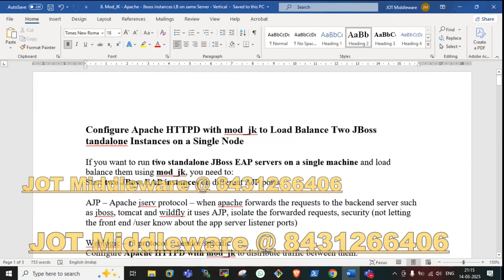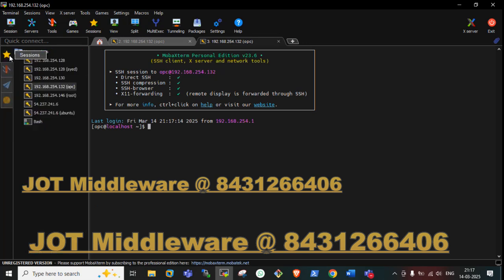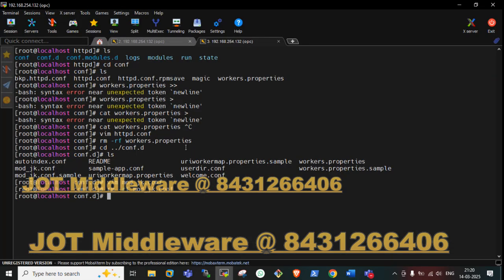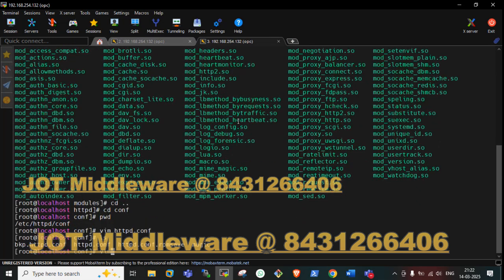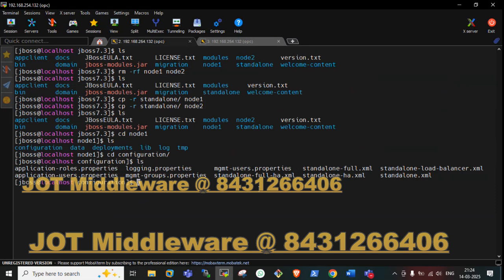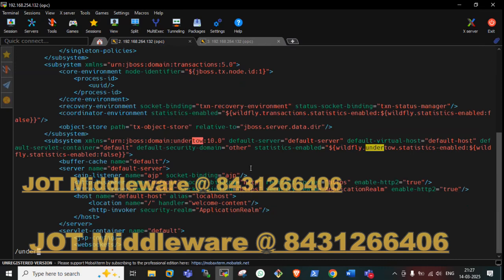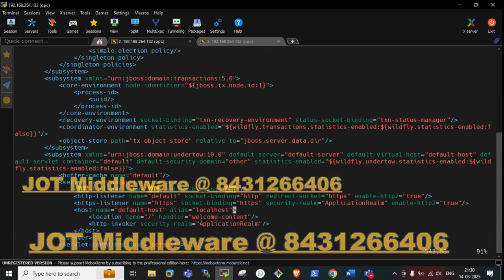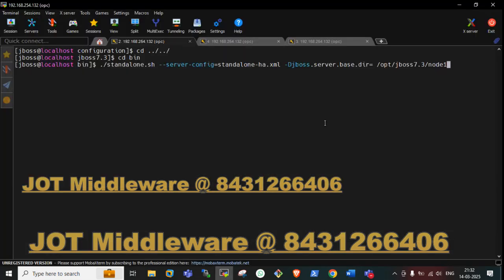Mod_JK , Apache, Jboss instances LB on same Server - Practical Session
JBoss EAP - Configure High Availability, Failover - Apache HTTPD with mod_jk to Load Balance Two JBoss standalone Instances (Standalone Mode) on a Single Node

J.O.T. Middleware -
One-to-One, Weekend Batches, Weekday Batches – On – Basic to Advanced (L1/L2/L3) level - IBM WebSphere, Oracle WebLogic, Jboss/Wildfly, Apache Tomcat, Apache, Nginx